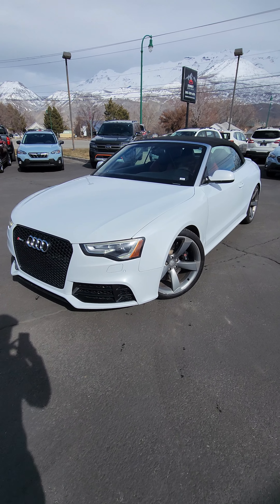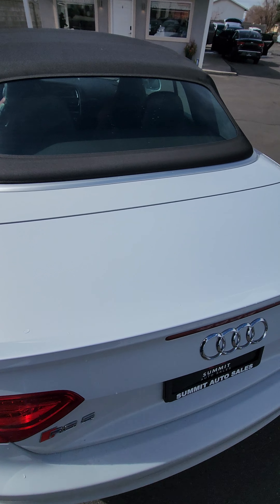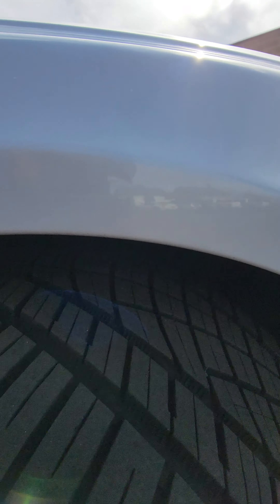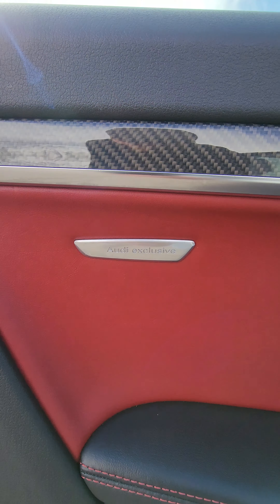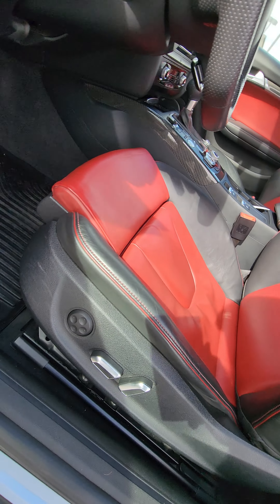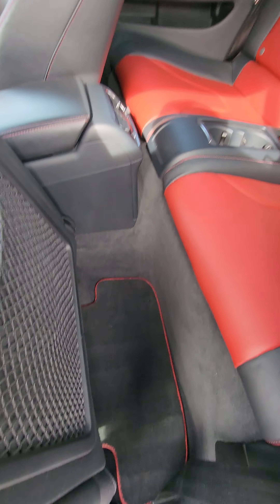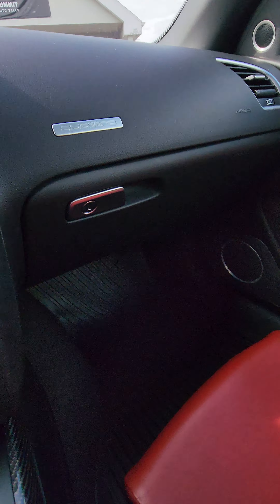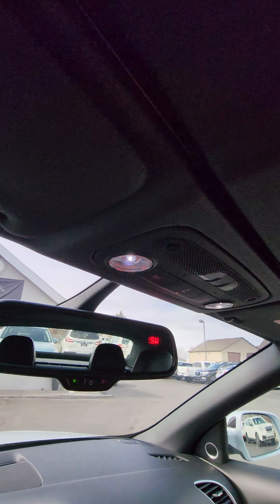2014 Audi RS5 walkaround video